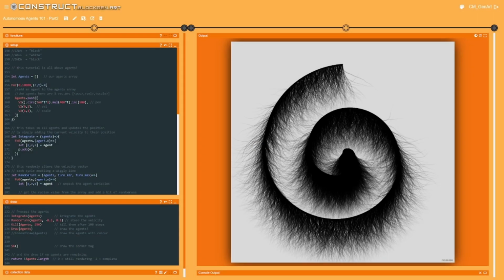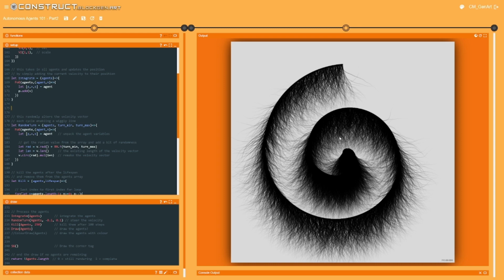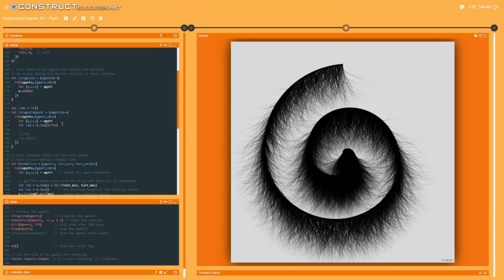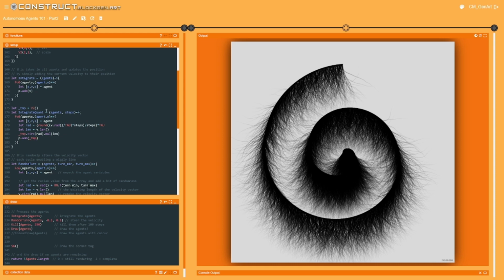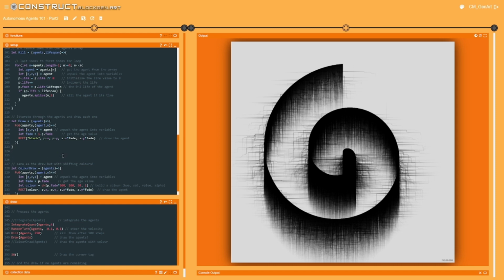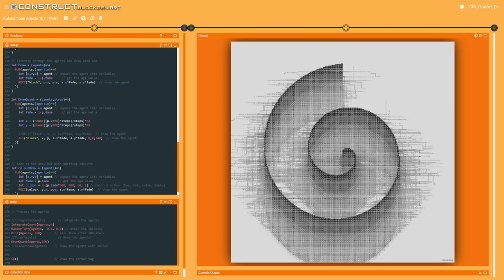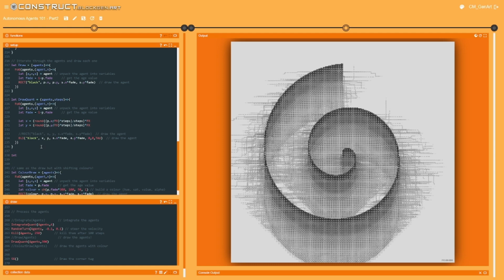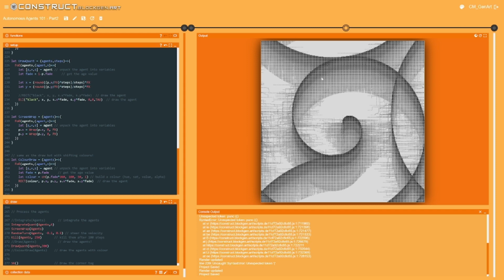Using Agents 101 - part 2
The second part of our tutorial on the use of Agents in the BlockGen.art Construct Art editor platform.